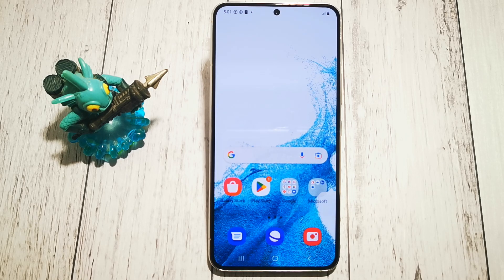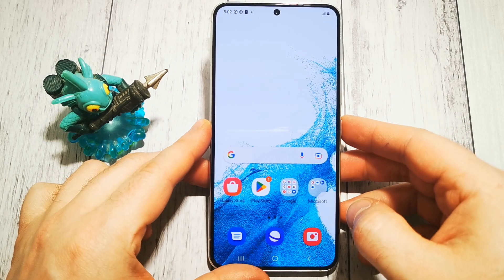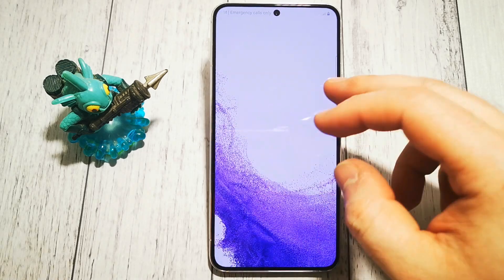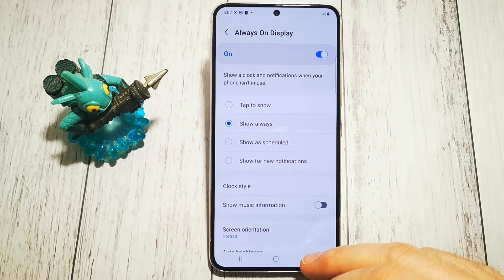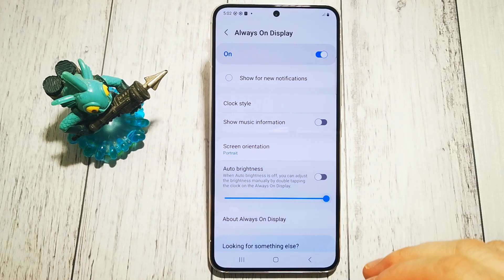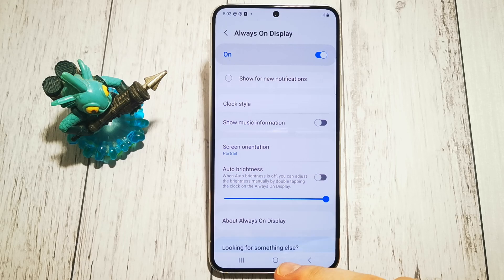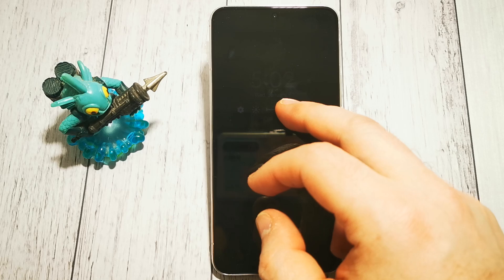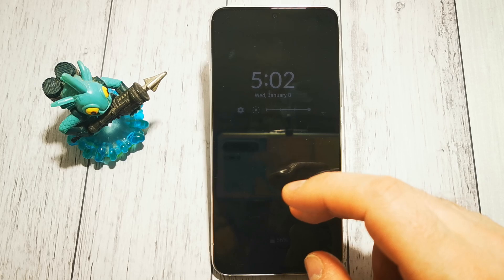SAMSUNG GALAXY S22: How to turn off auto brightness on lock screen | Quick Guide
Welcome to GSMDiY! In this step-by-step guide, we'll help you with new questions in SAMSUNG GALAXY S22

Stay updated with the latest phone insights, reviews, and more on our Instagram profile. Feel free to drop a comment if you have any questions or want to share your experiences with SAMSUNG GALAXY S22!

If you have any questions or need further assistance, don't hesitate to ask in the comments section below. 📲